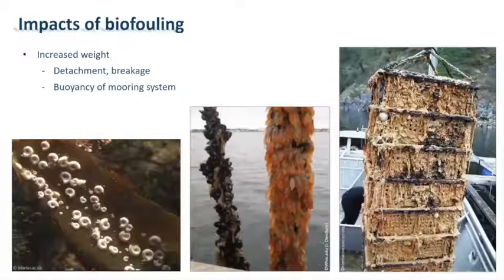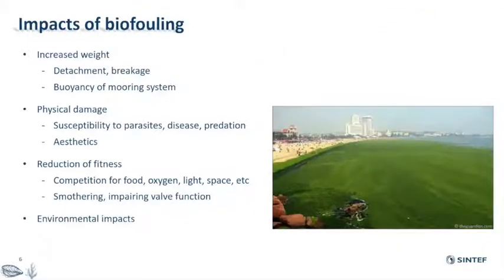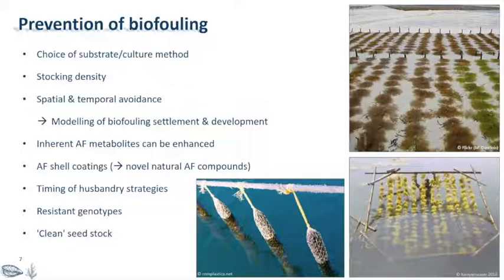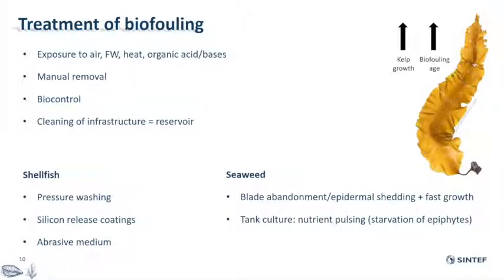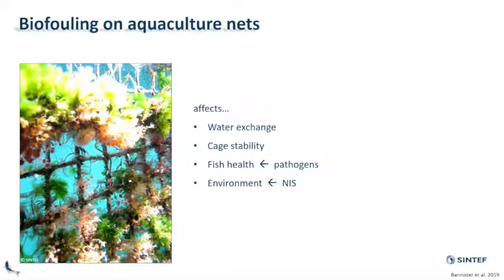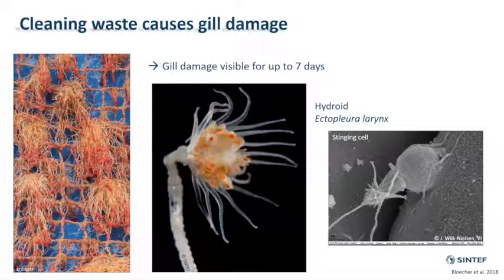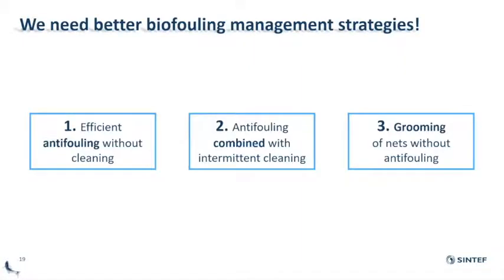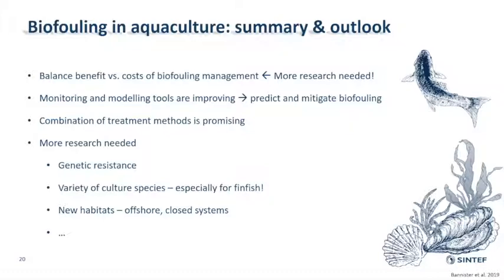Impacts of biofouling in marine aquaculture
An introduction to the main obstacles for efficient and sustainable growth presented by biofouling in the marine aquaculture industry. The webinar will highlight the key impacts, and the different antifouling methods in use for the prevention and control of biofouling on finfish, seaweed and shellfish aquaculture.

: Dr. Nina Bloecher is a senior scientist at SINTEF Ocean, based on Trondheim, Norway, with a PhD in Marine Biology from the Norwegian University of Science and Technology. Nina has been working with biofouling in salmon aquaculture for the past 10 years. The focus of her work has been investigating the impacts of biofouling on fish health and exploring novel antifouling and biofouling management technologies for aquaculture nets. This includes extended research into in-situ net cleaning technology – its risks for fish health, impacts on the net, and the evaluation of possible new technologies. Nina works on these issues in collaboration with Norwegian and international research organisations, aquaculture farming companies, technology developers and regulatory agencies.